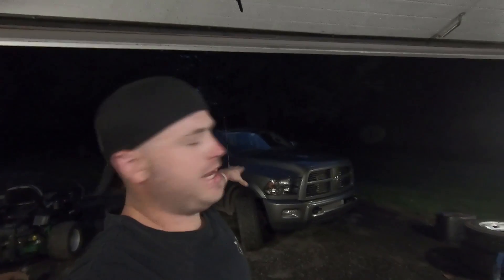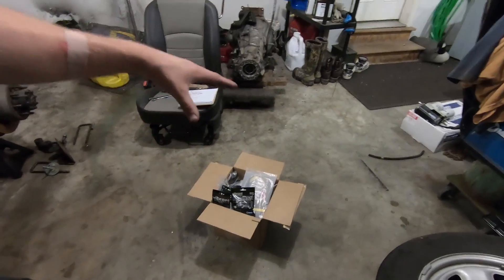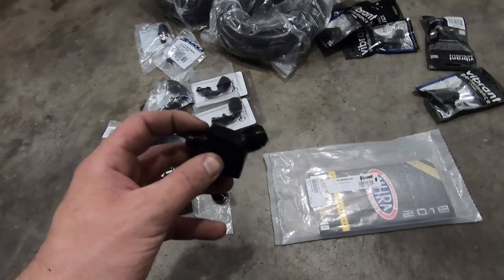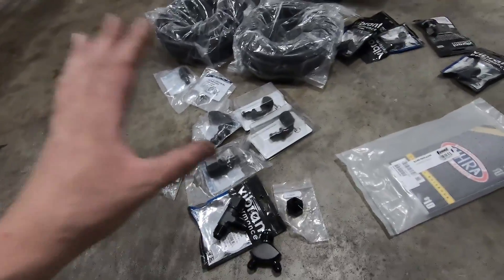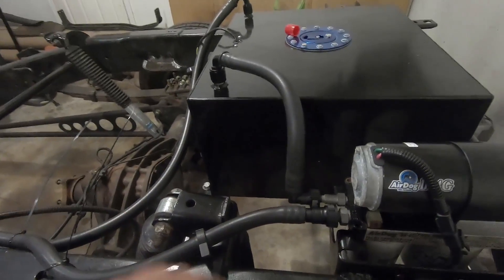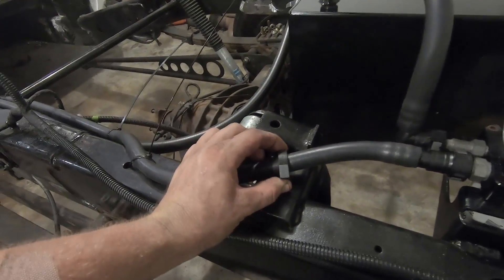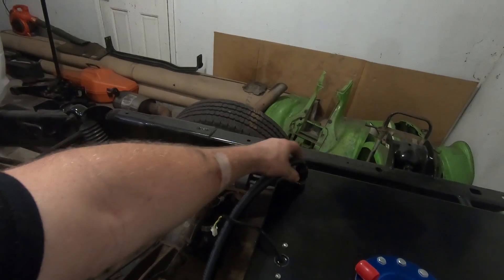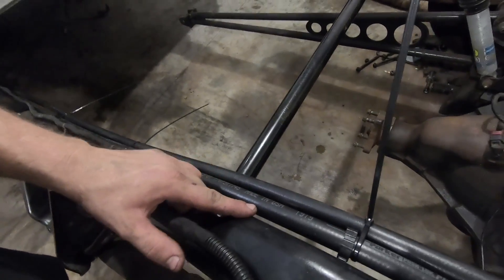Diesel Drag Truck Fuel Cell Plumbing How To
4th Gen 6.7 Race Truck Build Fuel Cell Plumbing

Race Truck Parts:
24v ARP 625 Studs

TOOLS & LIGHTS:
24v ARP 625 Studs
3/8 Right Angle Impact Driver